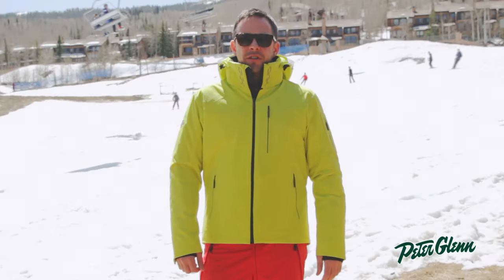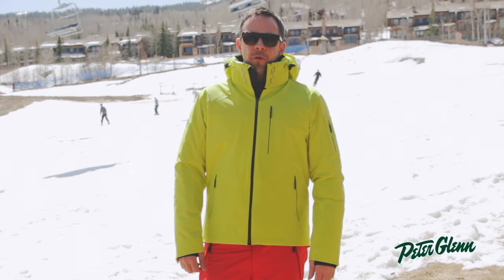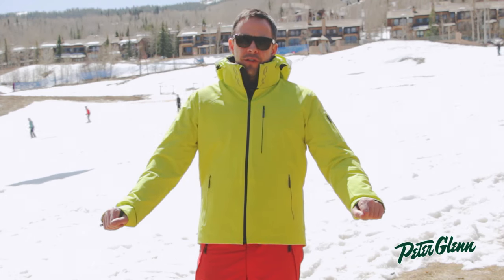2016 Descente Men's Snowfuse Insulated Ski Jacket Review by Peter Glenn